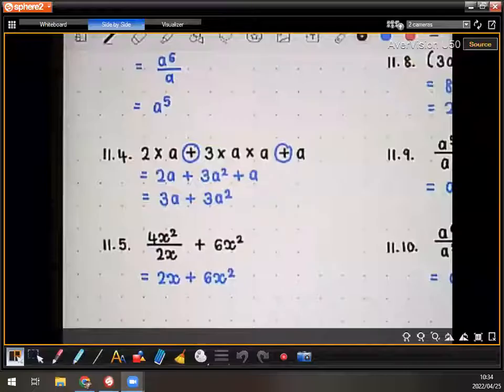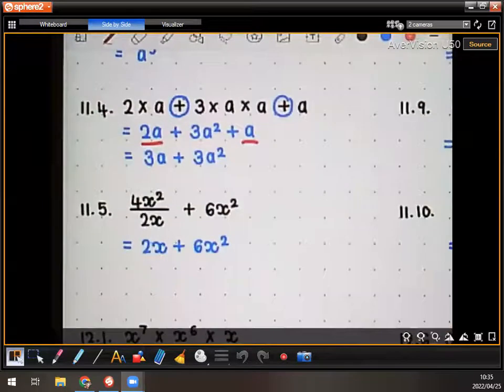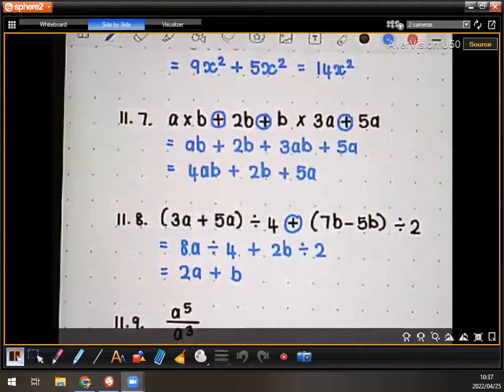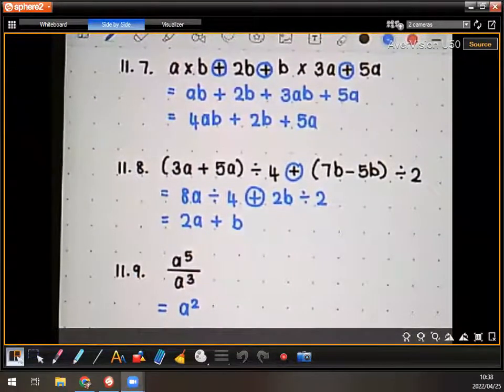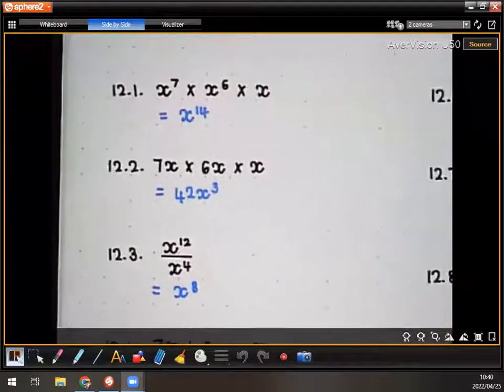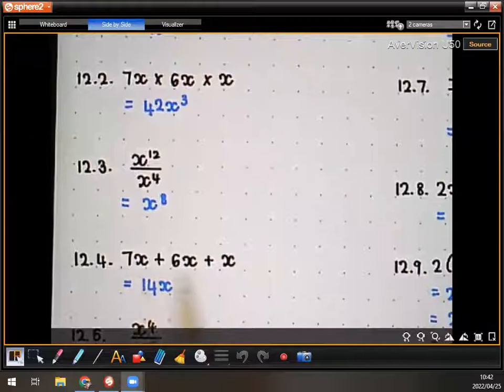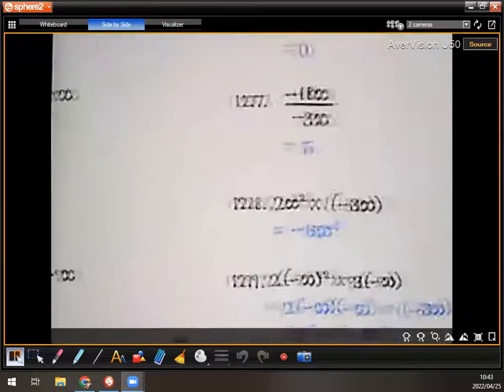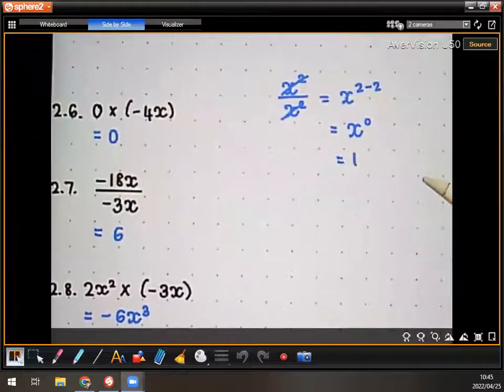Grade 8 Marking algebra homework